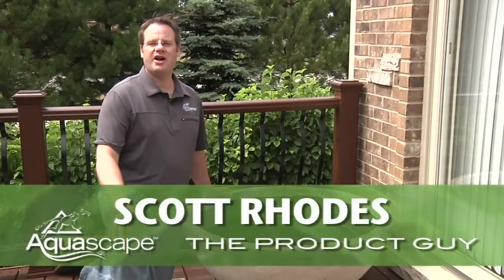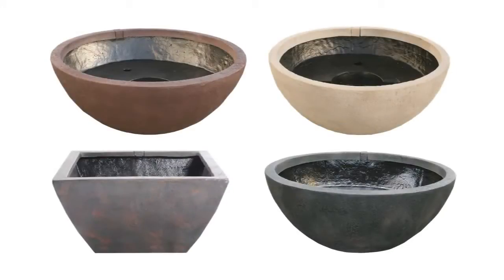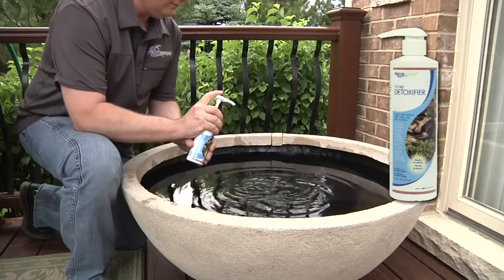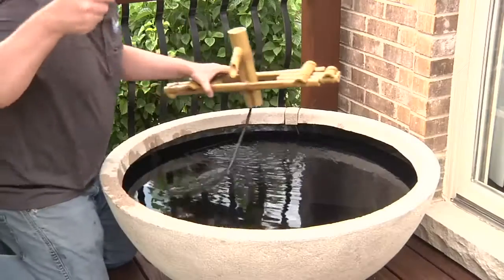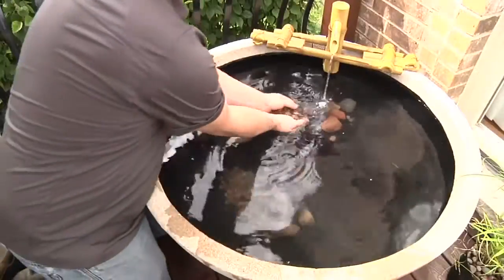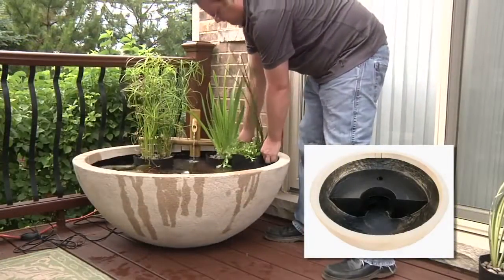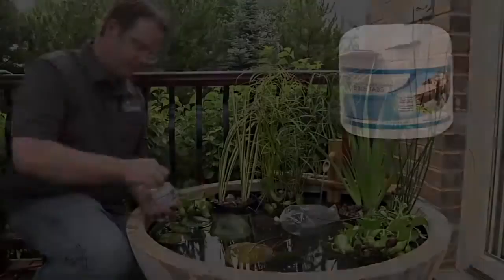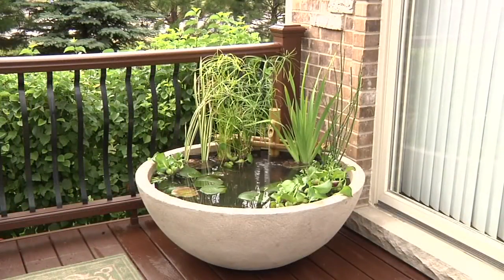Easy Container Water Feature with Aquascape's Patio Pond - Decorative Water Features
How To Create an Easy Container Water Feature with Aquascape's Patio Pond
Join Scott Rhodes, The Product Guy, as he shows you how easy it is to install an Aquascape Patio Pond.